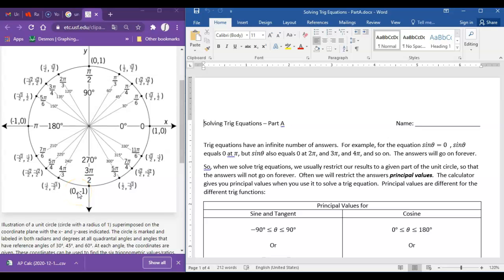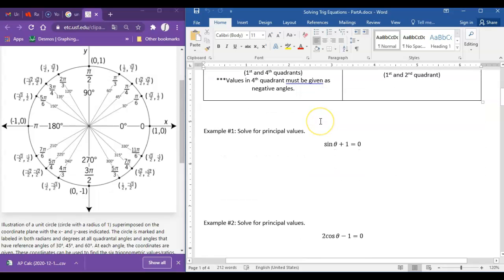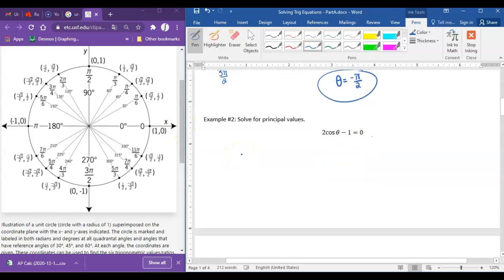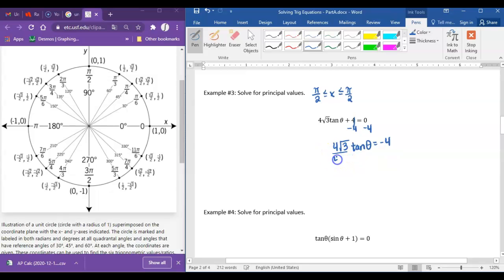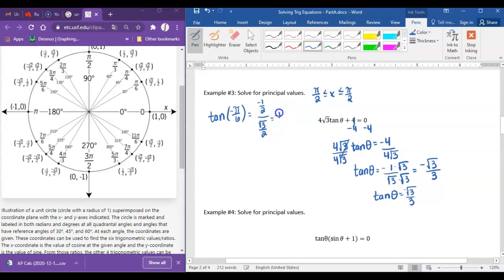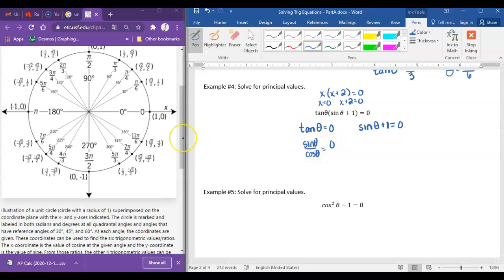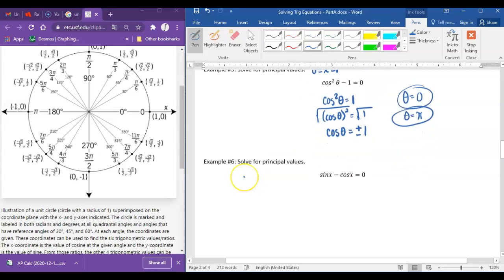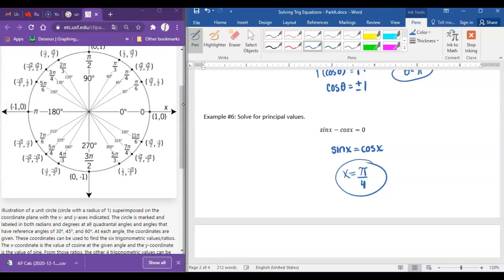Pre-Cal: Solving Trig Equations - Part A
solving trig